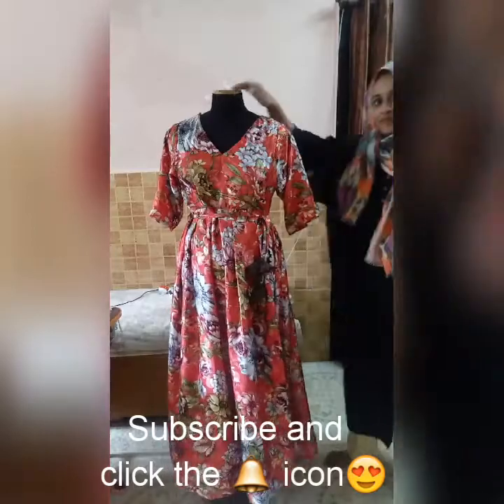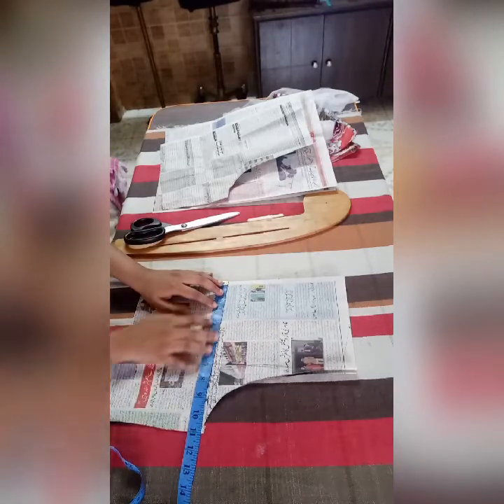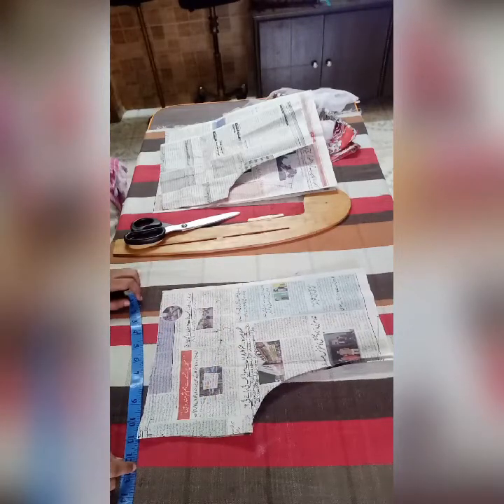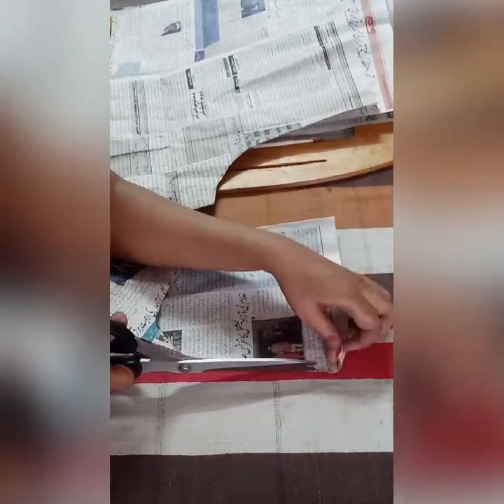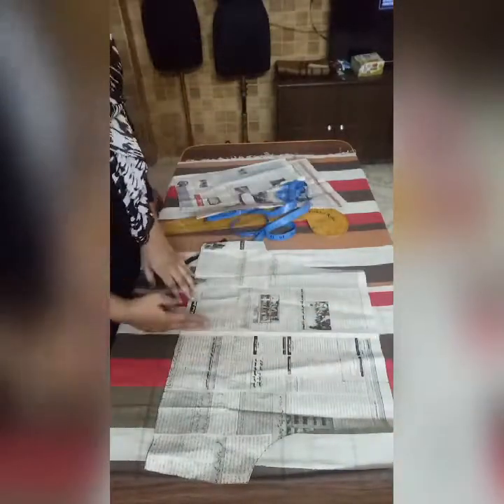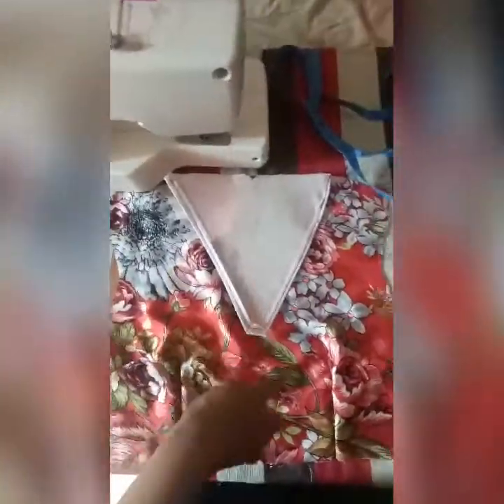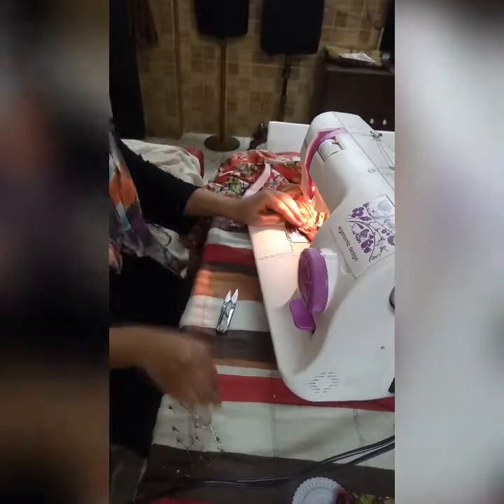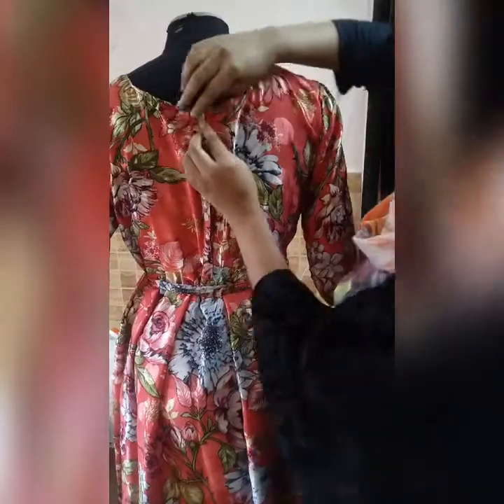How to make plus size or large size gown/DIY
Hello guys,
This video is about drafting and sewing plus size gown I have sewn for my Mom.